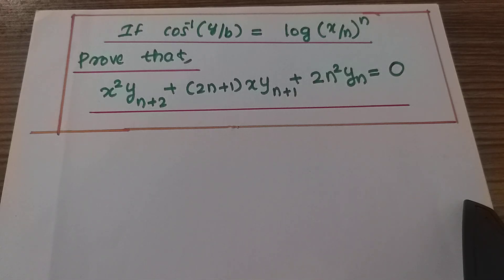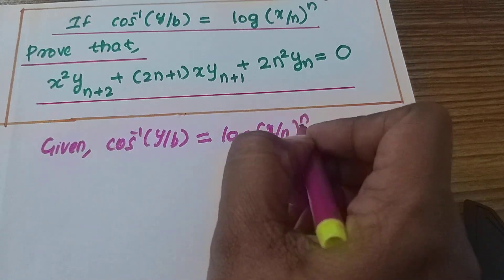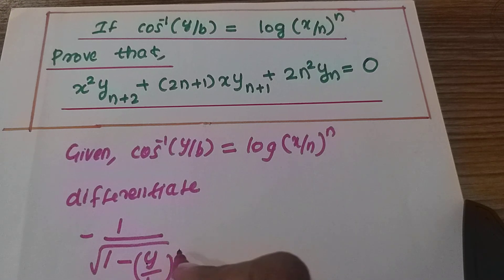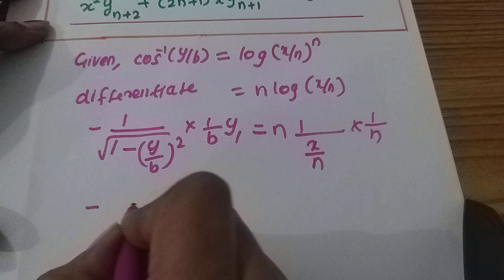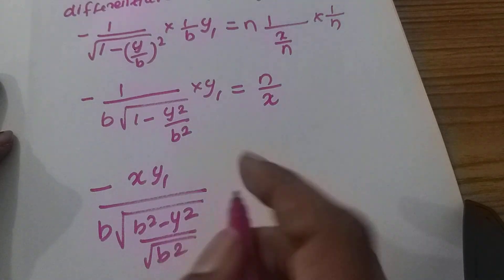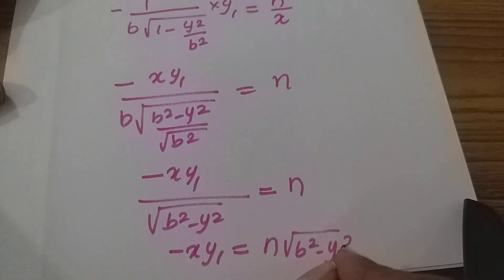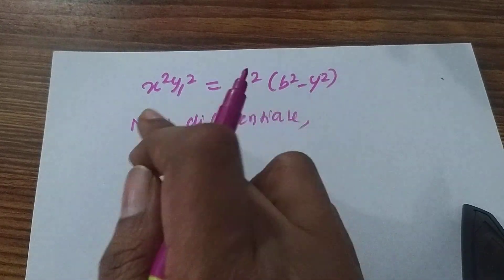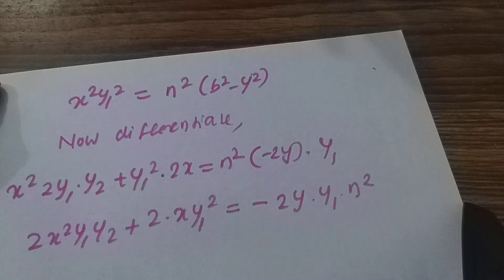Leibnitz theorem. application problem bca bsc cs sem1. malayalam class@veena'smathsclassroom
leibnitz theorem problems with solution   .leibniz theorem for first year malayalam explanation.bca bsc students s1 maths.malayalam class
example
computer science new syllabus
essay question